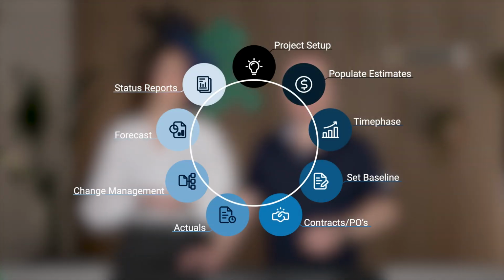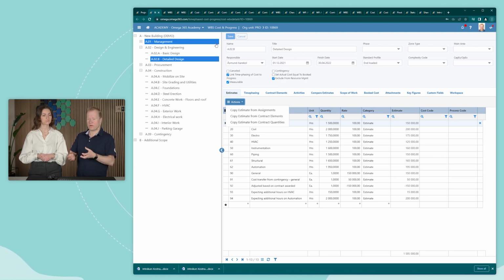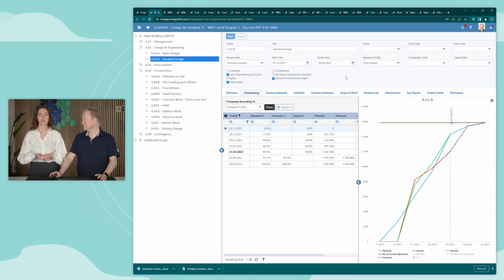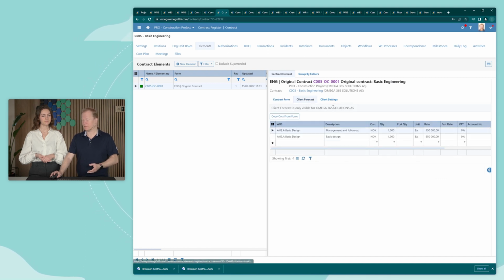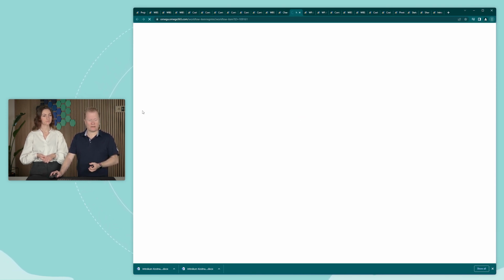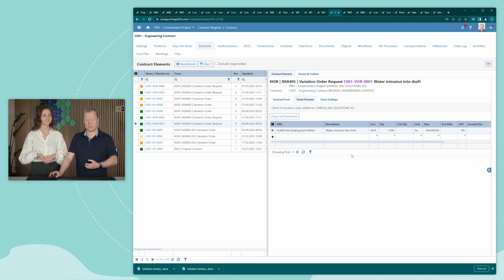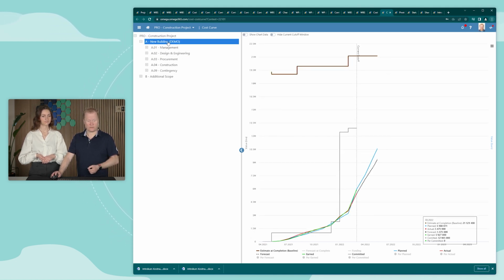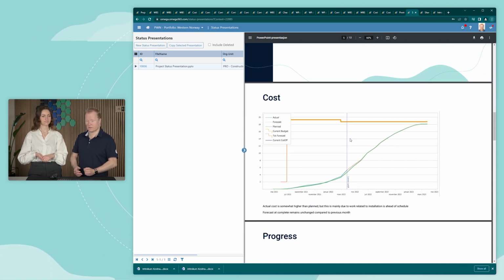Introduction to Omega 365 Cost Management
Learn how Omega 365 Cost Management can help with forecast, understand, and constructively influence time and cost outcomes of a project.

The focus is on the future and not only on the past, which gives opportunities to take action before cost overruns occurs.

The system uses well known processes for planning, estimating, budgeting, managing, and controlling costs. System processes will allow for standardization across all projects in the company and enabling a good basis for project and portfolio reporting.